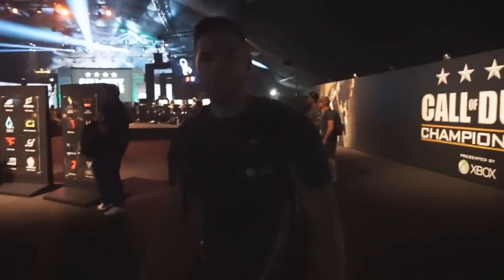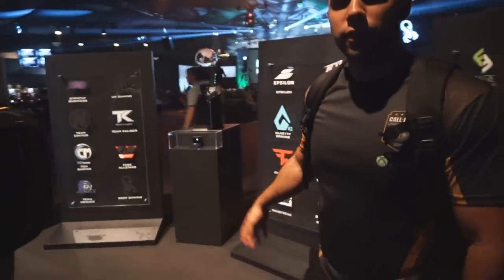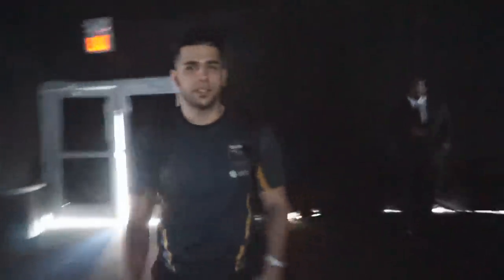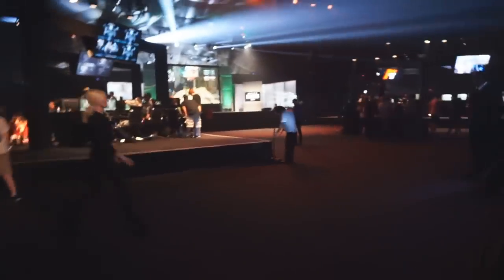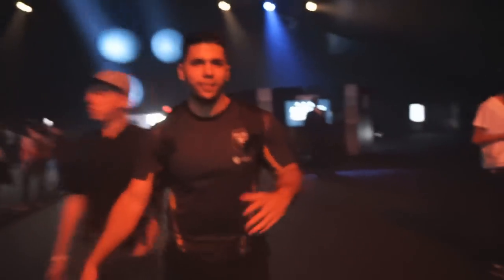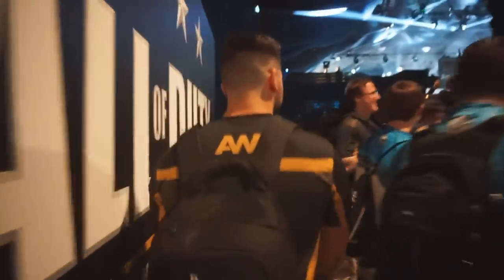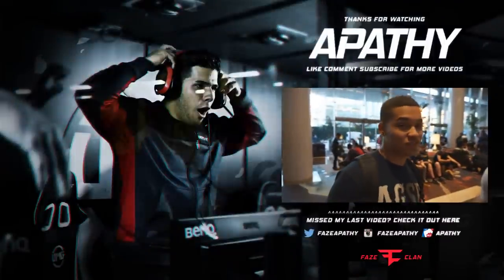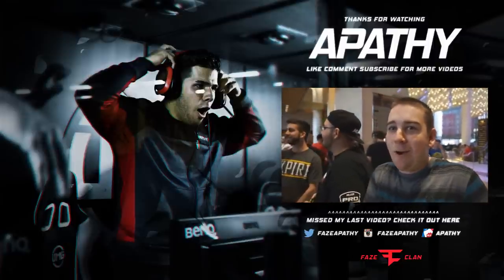Tour of CoD Champs Venue!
HEY GUYS APATHY HERE, the venue is SICK! Here is a tour.

Social Links!